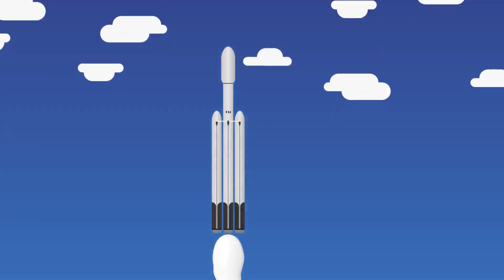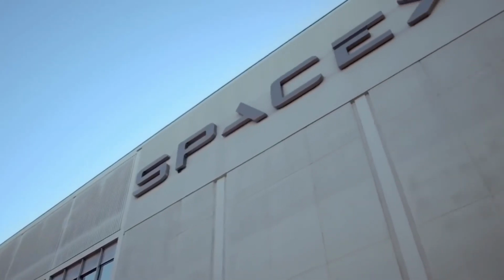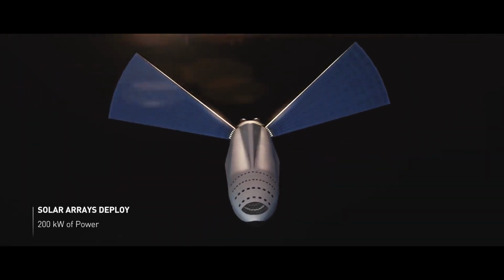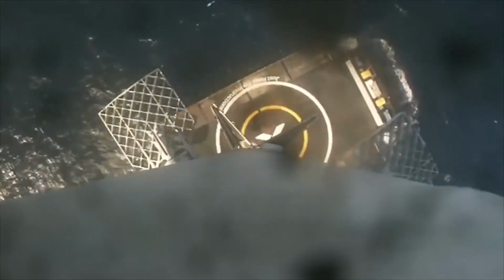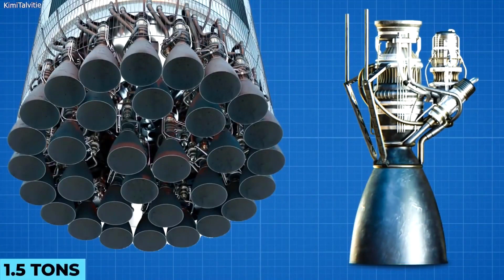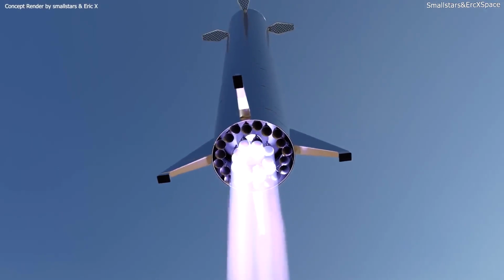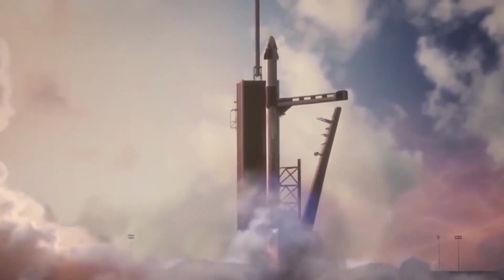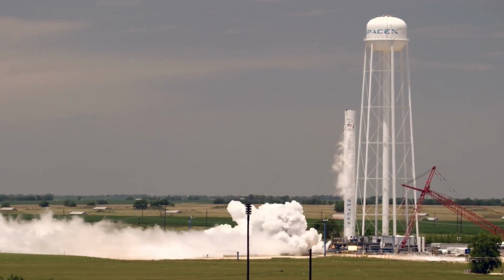GAME OVER! SpaceX INSANE NEW Raptor Engine Is BEST ENGINE EVER MADE!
SpaceX, SpaceX, SpaceX. The whole world is currently more concerned with Elon Musk's company and its major achievements in the space world. The company is working 24 hours, seven days per week to develop a fully reusable launch system capable of returning astronauts to the moon and enabling humans to colonize Mars. It envisions a future where starships can be an alternative point to point travel on Earth

in today's episode, we will be telling you in detail about SpaceX's new Raptor Engine design. So, what is special about it? And why is it seen as the best of its kind ever made? Let's find out.

This is a tech channel that shows you the tech news and the trending of the future tech business and industry, we also talk about the enterprises inside, technology facts, entrepreneur's brand stories, and their new toys including advanced products and their innovation stuff. We believe the new technology will take us to the next level and we'll be more convenient in the future.

Follow All Tech T.V for more updates